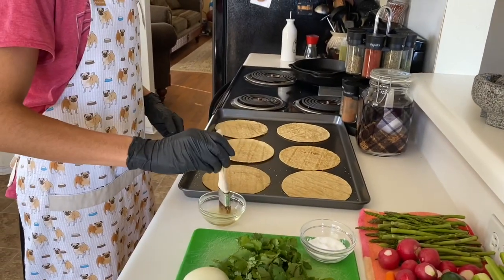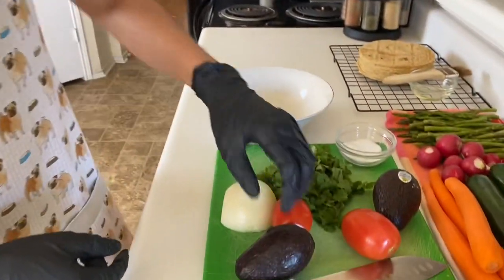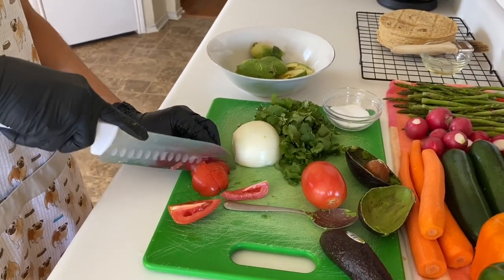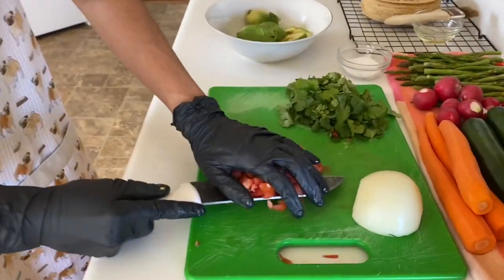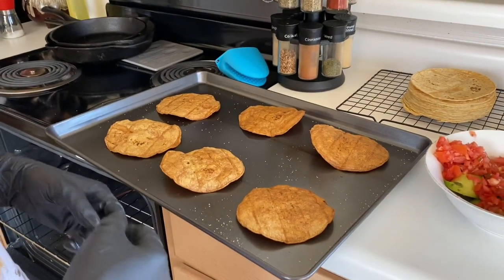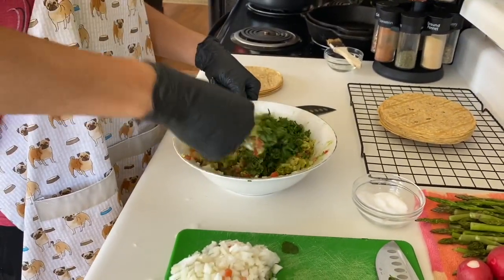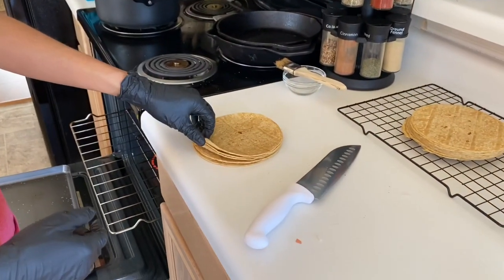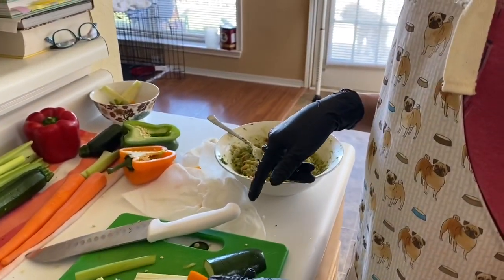Tostadas, Chips, and Guacamole for Super Bowl Sunday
Easy to prepare and full of nutrients, this appetizer tray solves all of your cravings and it’ll be a hit with your friends!

Ingredients

-Guacamole
3 Avocados
.5 of a Medium Onion
One handful of Chopped Cilantro
Squeeze of lime
Jalapeño if desired

-Tostadas/Chips
 1 pack of Yellow Corn Tortillas
 Canola Oil to brush